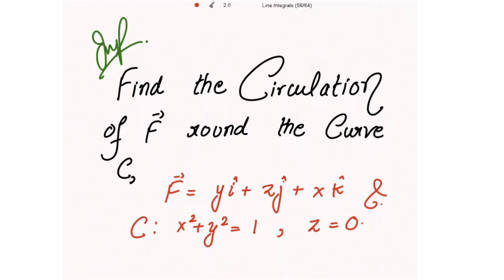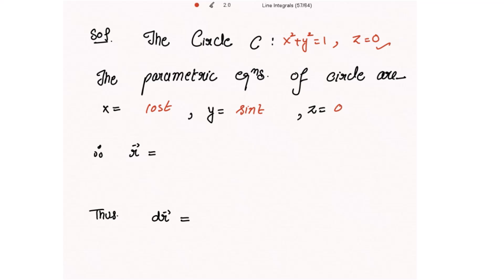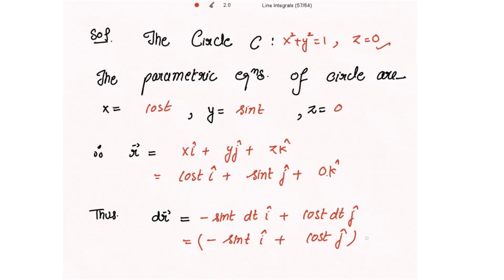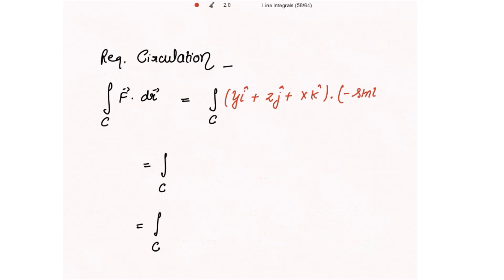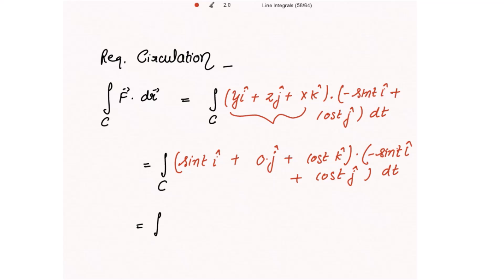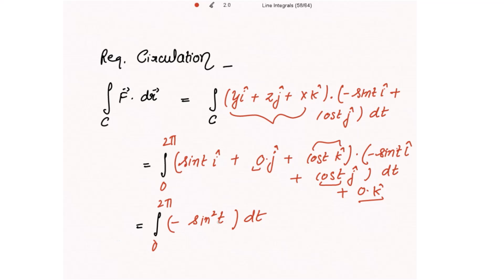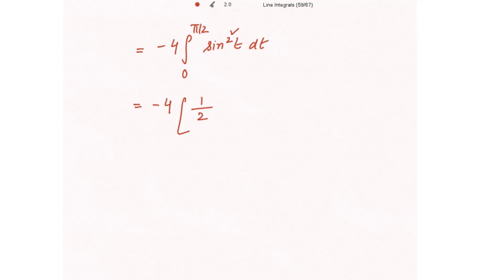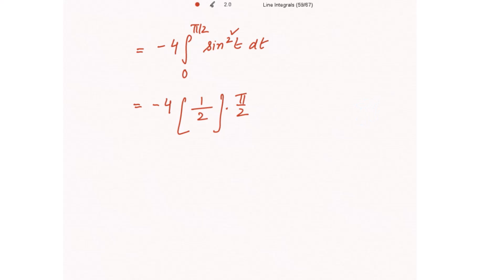Evaluate the Line Integral along the Curve x²+y²= 1 and z = 0. VECTOR CALCULUS